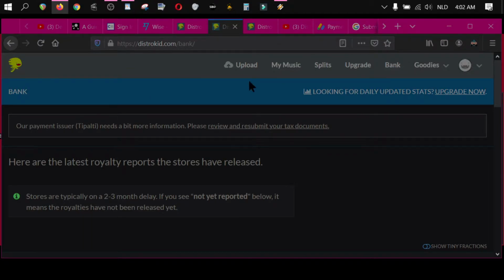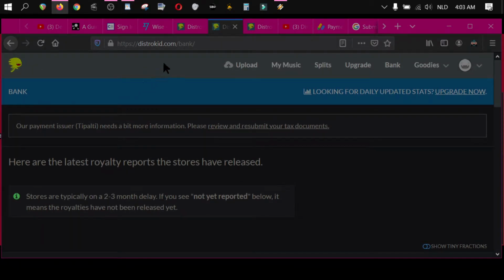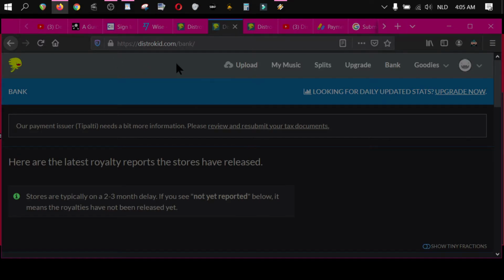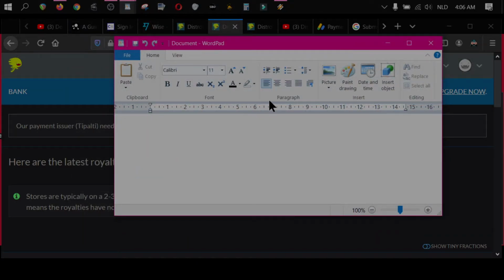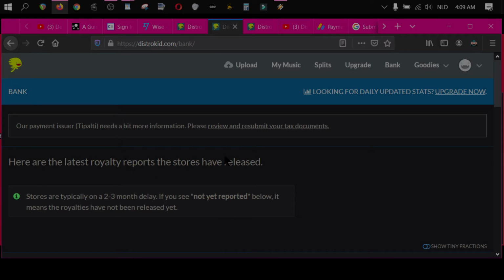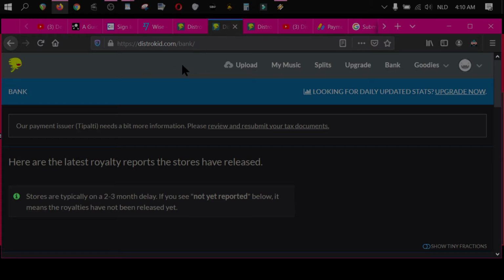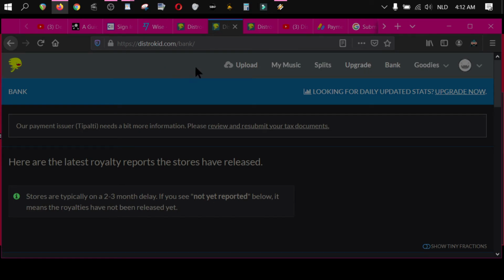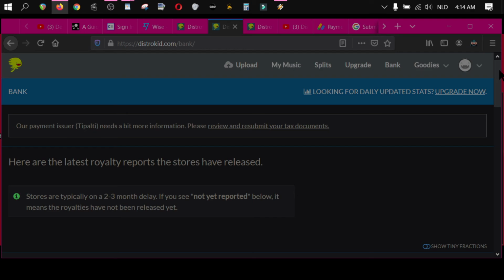Distrokid Tax forms for Europe Artists & producers W8BEN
Here is a video I wanted to keep aside for myself after the hell of filling these crazy forms but I got it right; So watch and especially listen. For all non US citizen this info is a Godsent.
The idea for me was to get to see my earnings in Distrokid and I dont want my money with held or 30 percent losing money that would have been payed me.
So this video also gives a clue that if even your country does not have a tax treaty with the US.

You can exempt yourself from losing money and get all your full money by using another who lives in a country that has a tax treaty with the US and the tax from your music is payed through him.

But still your money goes to you since you are the who provided the bank account or paypal to receive your earnings.
If you cant find a person who can let you use their info and tax ID number,  no qualms.
The US just wants the tax go from their country to another country they dont care if its you or another person.
Watch my

video about Lyca mobile and I payed to buy credit online but using  ID generator to fill in the forms and yes it was accepted awatch that video.
I dont want to say everything just loud here.

So watch that video and be smart and then come to this comment and with this video you can deal with all tax problem that US tries to give people.
This is also useful for Youtube or Adsense I think you can still update it.
And all these companies allows you to use another person's Tax ID number or UK calls its  National Insurance.

Get some from ID generator and use that and it will be accepted.
And F all these mainstream complications;
Peace.

Watch to show you how to get that jist.